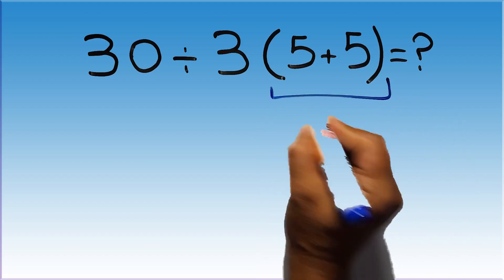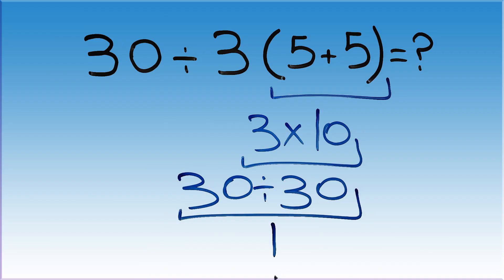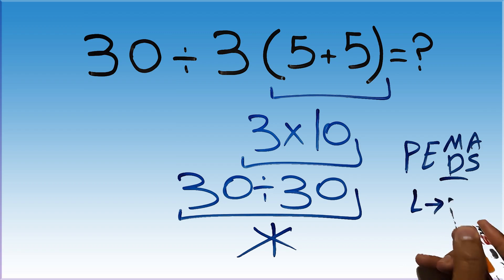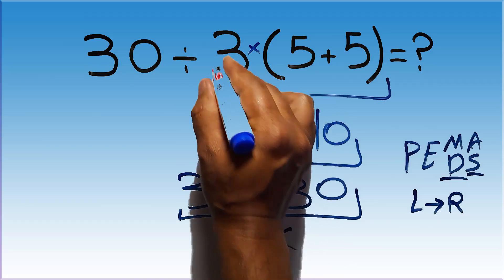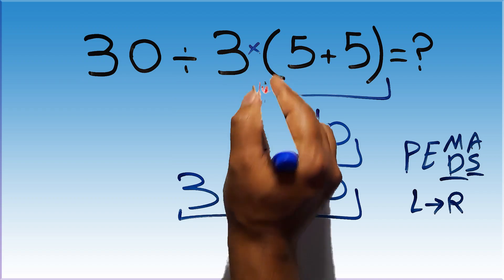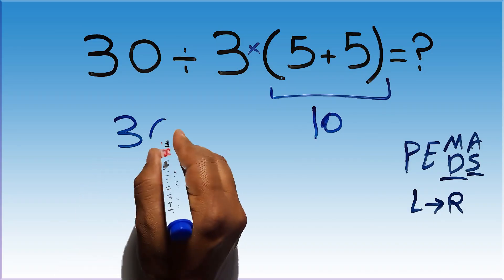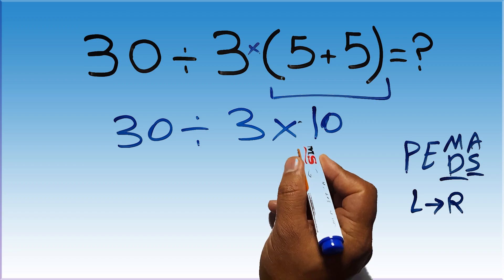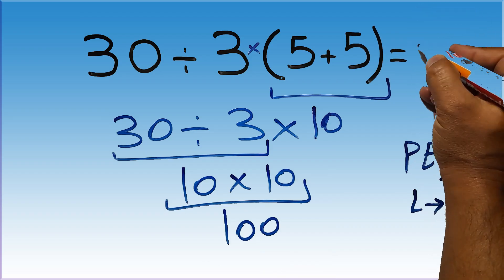Most People Get This Simple Math Question Wrong! Can You Solve It?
Think you’re good at math? 🤔 Try solving this tricky question that confuses almost everyone! Watch till the end to see if you can get it right — and challenge your friends to try too! This video will test your logic, focus, and understanding of basic math rules like PEMDAS (order of operations).